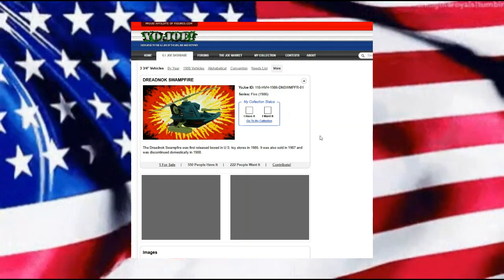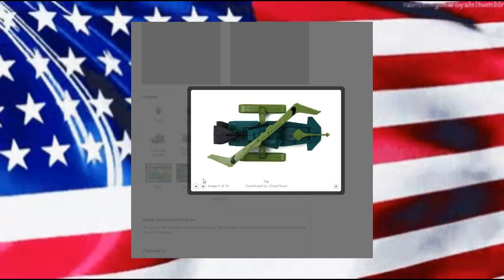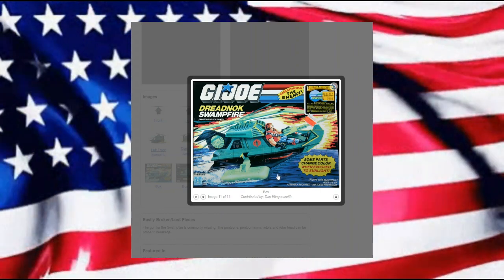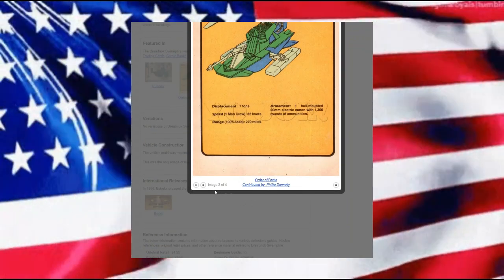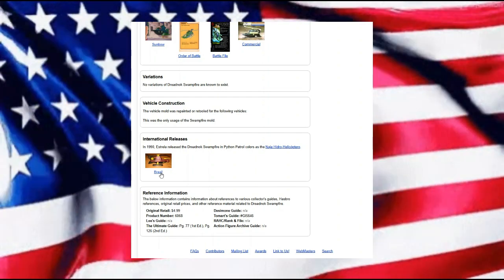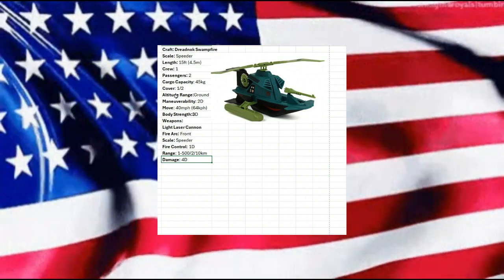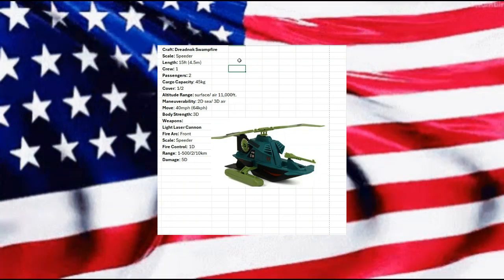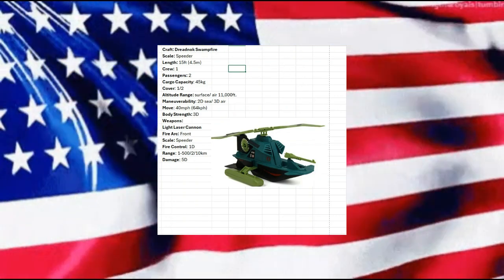Dreadnok Swampfire D6